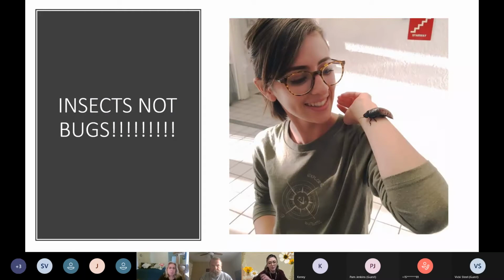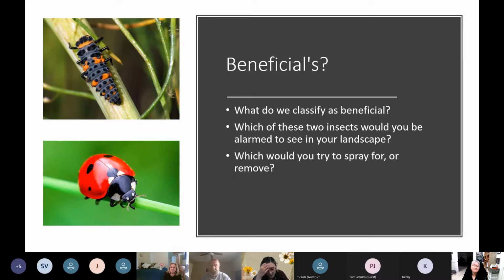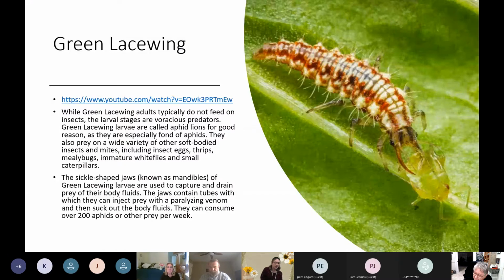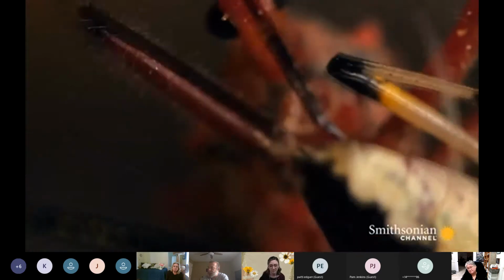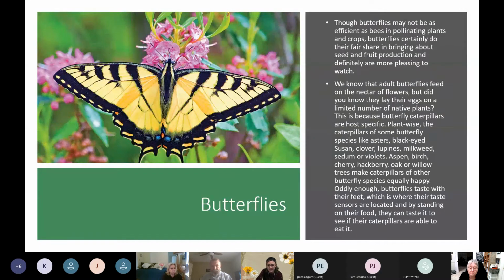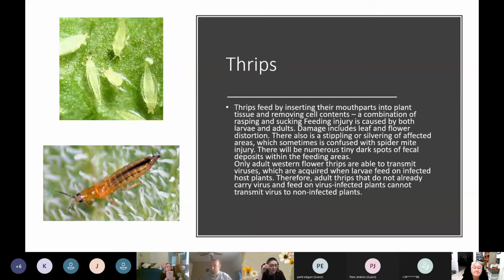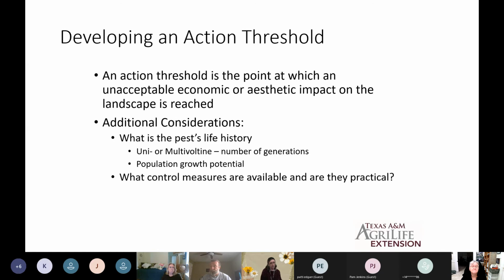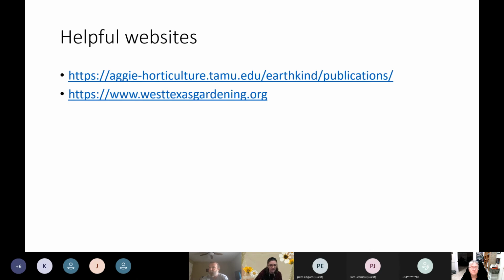Lunch & Learn IPM 20210421 120102 Meeting Recording